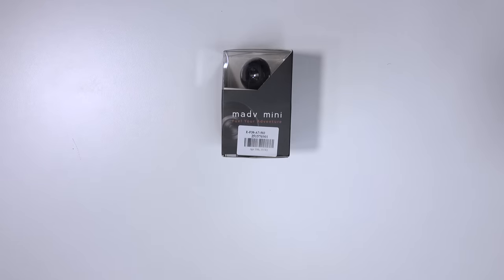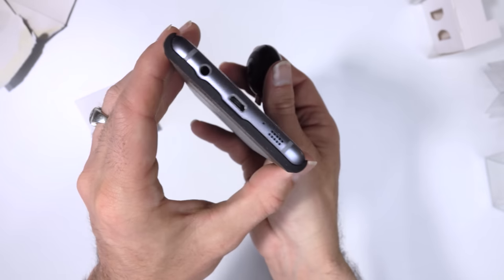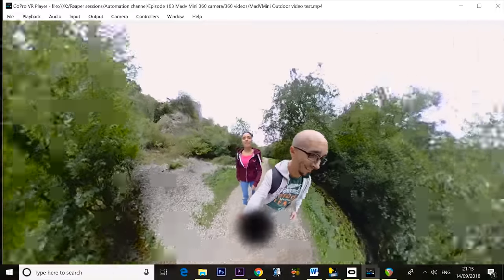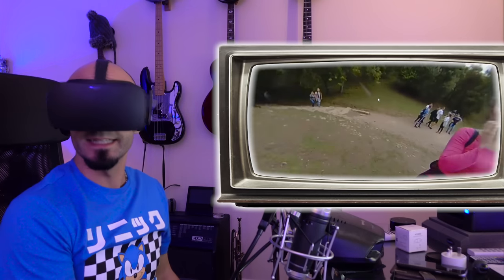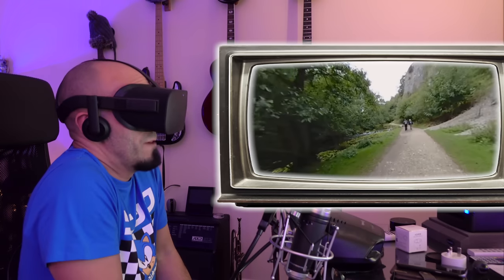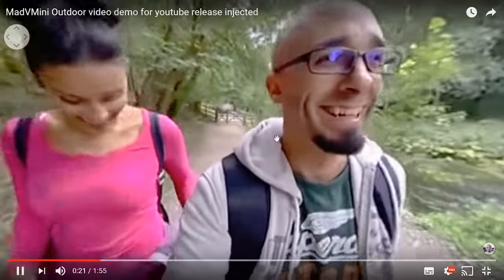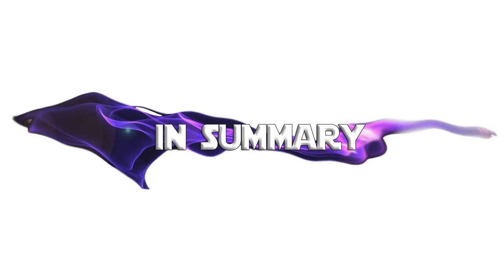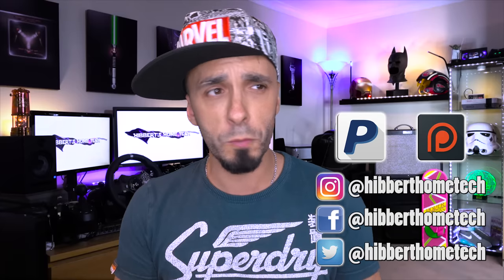Is The Xiaomi Madv Mini 360 Camera The Smallest 360 Camera?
The Xiaomi Madv Mini 360 is a cheap alternative to the Samsung 360 camera but ultra-tiny!!  In this review I will show you 360 degree VR video footage taken with the camera at various locations, using both a VR player on my PC (go pro VR player) and by using the Madv mini 360 camera app itself on my mobile phone.

The video directly after this one will take you on a stroll around Dovedale in the peak district so you can see how the 360 footage looks once uploaded to Youtube

The Gearbest site has these in short supply as they’re clearing the stock and so I convinced them to lower the price for anyone getting in quick…

Known working phones: Xiaomi 5, Xiaomi 5s, Xiaomi 5s plus, Xiaomi 6, Red Pros, HUAWEI Glory 8, HUAWEI P9 Plus, Sony XZ Premium, LG G5, ASUS ZenFone3

The following phone models need an OTG enabled adaptor (see above for a recommendation): MI MAX, Redmi 5A, Redmi Note 5A, Redmi Note 4X, Redmi 4X, Vivo X20, Vivo X9, OPPO A57, OPPO R9m, OPPO R11s ( need to turn on the OTG function ), Samsung Galaxy S6, Samsung Galaxy A8, Samsung Galaxy S7 edge, Samsung Galaxy J3, HTC One X9, Meizu Blue Charm Note 3